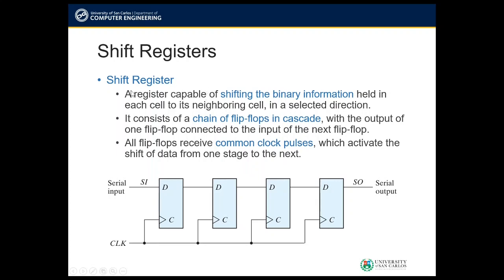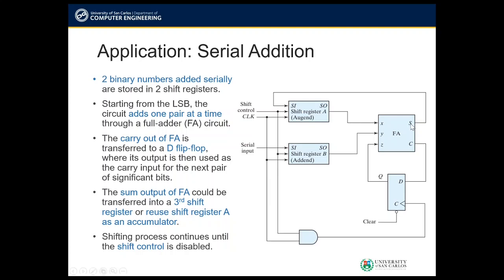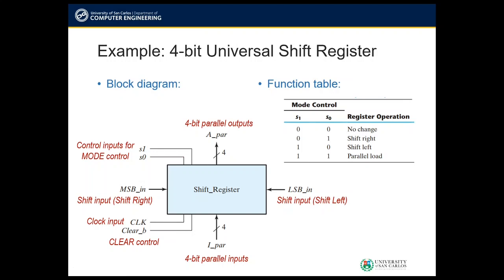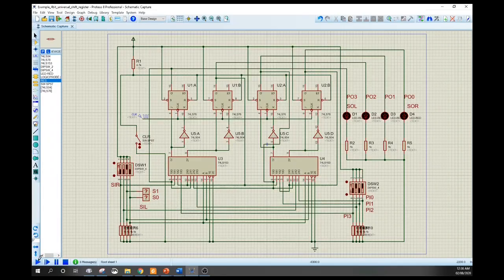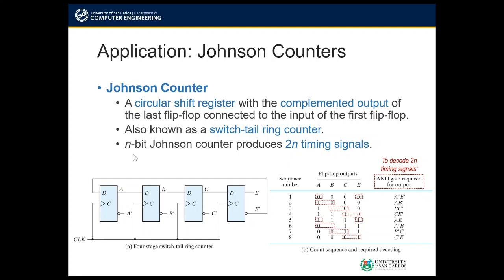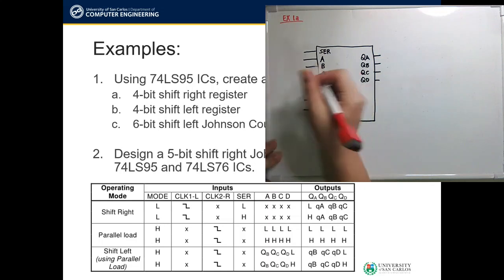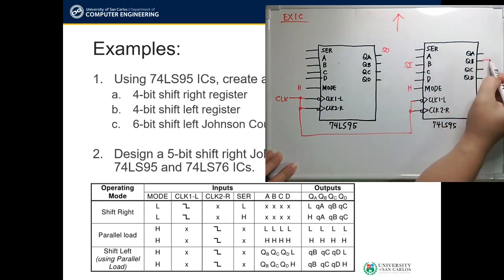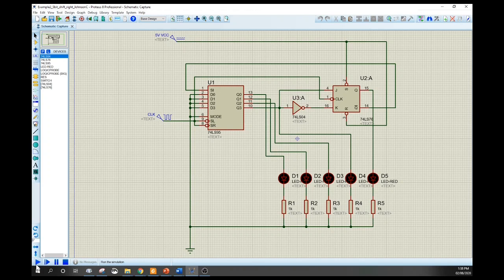CpE 2301 Unit5 Lecture 3